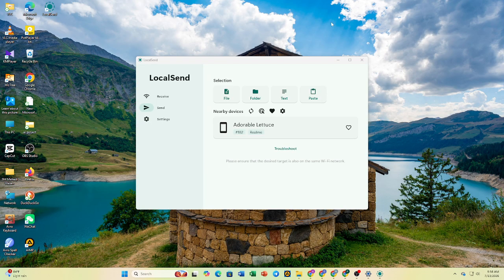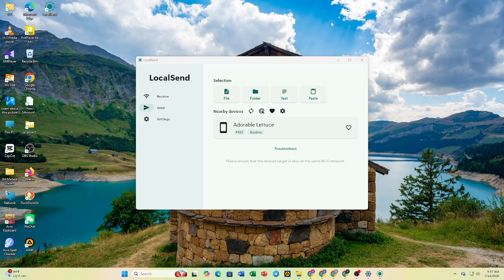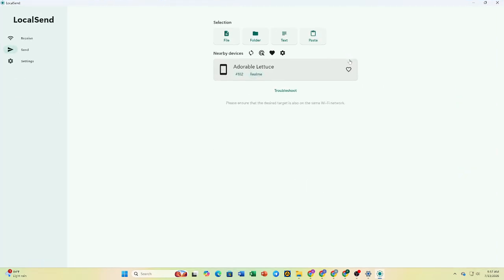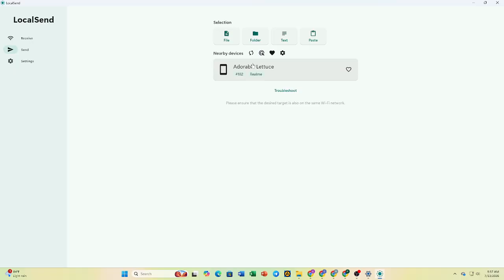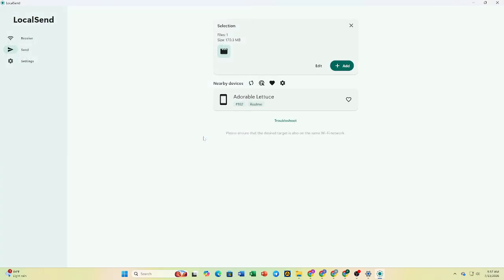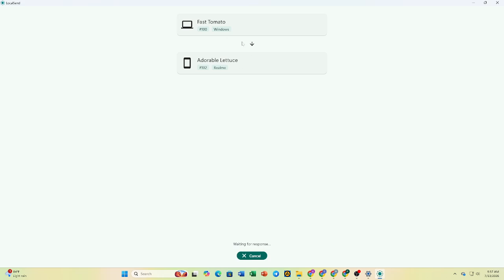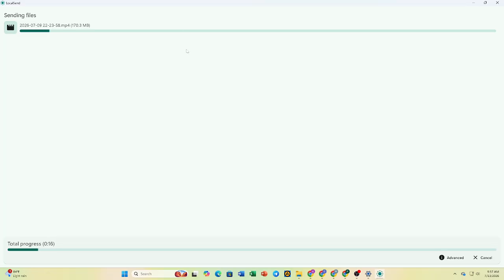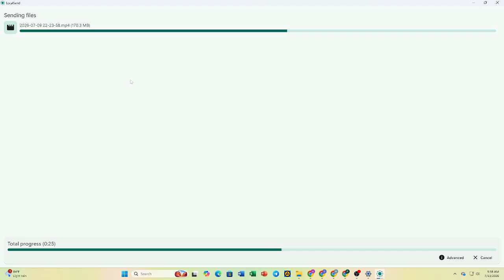How to Share Files Between Windows and Android with LocalSend Full Guide 2026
Share files between Windows and Android with LocalSend using this complete 2026 guide. Learn how to connect your Windows PC and Android phone on the same Wi-Fi network, discover nearby devices, and securely transfer photos, videos, documents, folders, and other files without using the cloud. Follow step-by-step instructions for fast and reliable cross-platform file sharing with LocalSend in 2026.